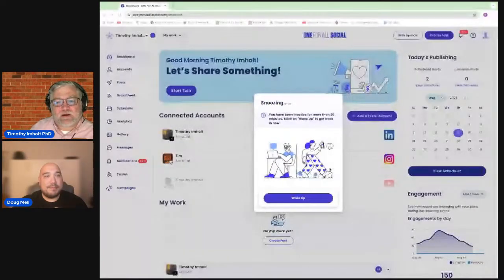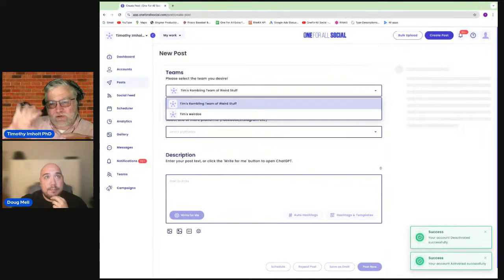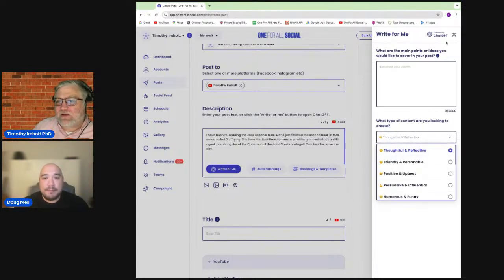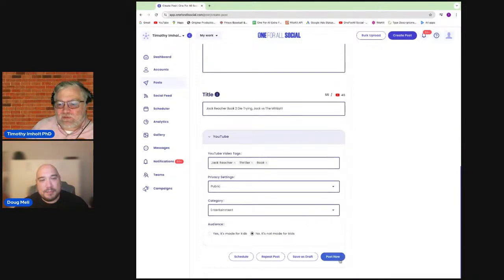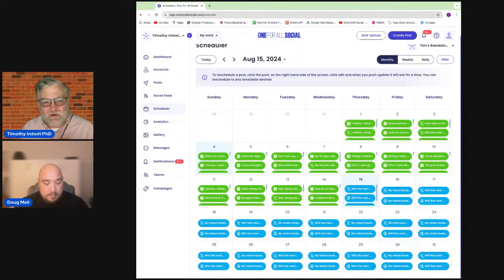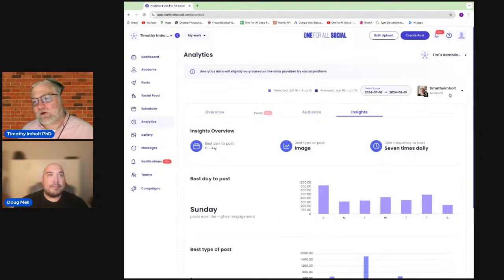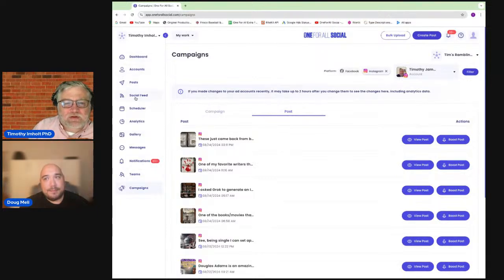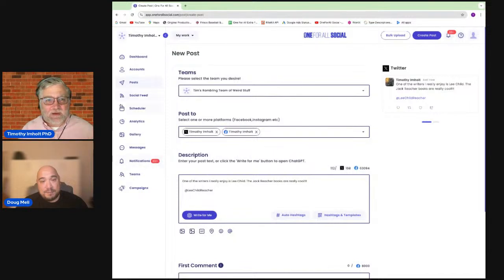Live Demo of the One For All Social Media Tool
I will be doing a complete system demonstration of the platform. We can also take questions during the presentation!

Join us!